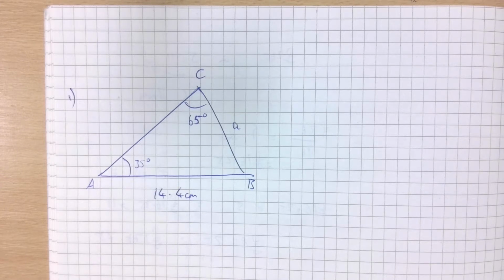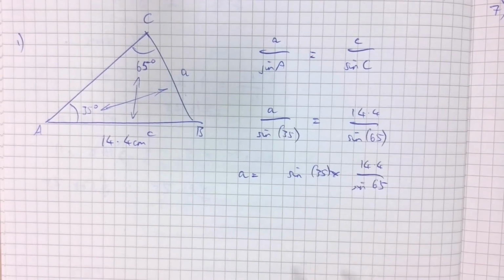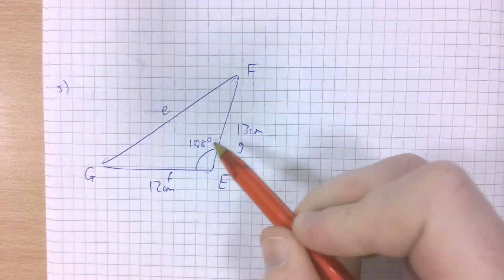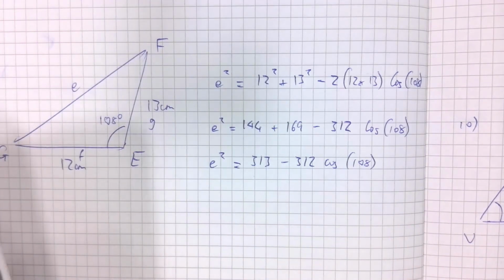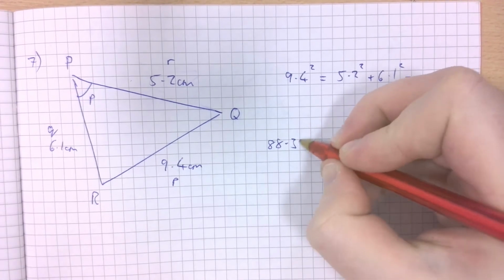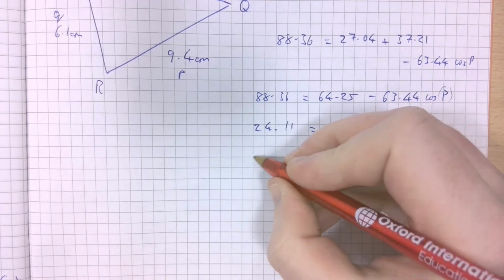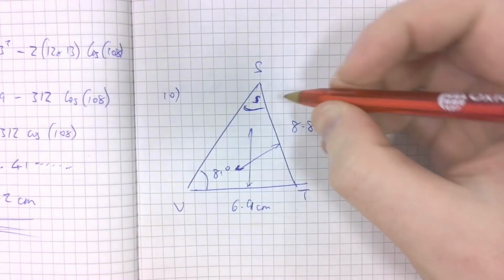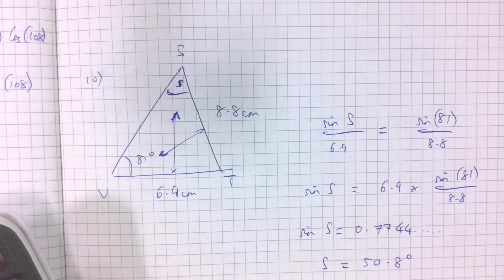UF/GE Sine and Cosine Rule Textbook Questions (IGCSE Maths) - April 2020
Dear all,

I felt the need to work through some questions on the Sine and Cosine rule for the sake of a number of my pupils. I hope you find this video useful!

JDD